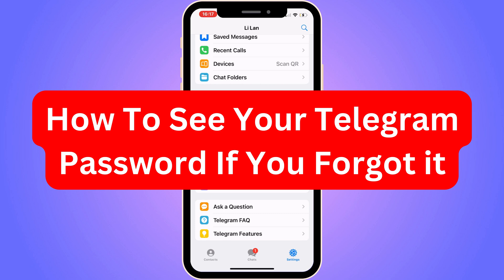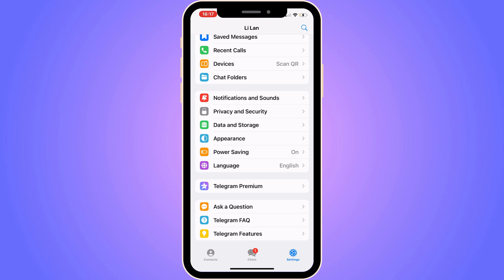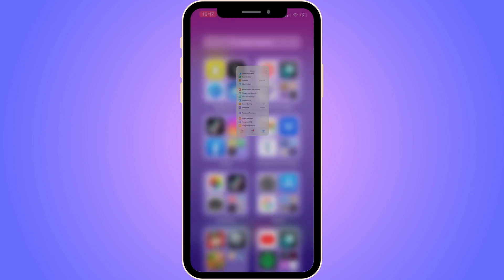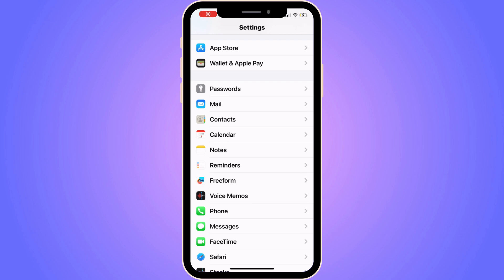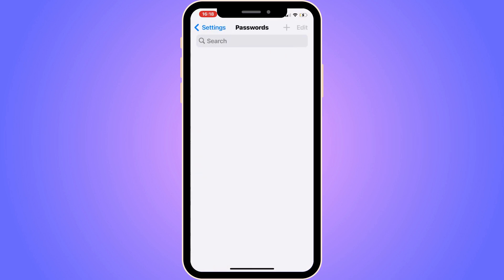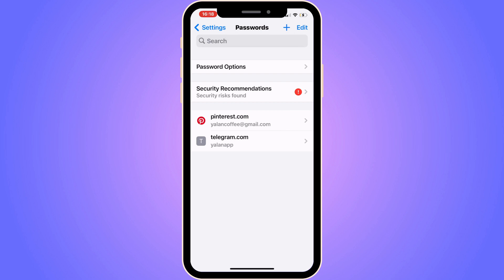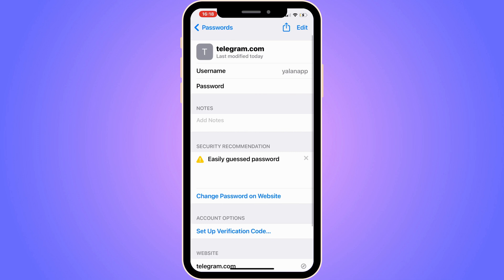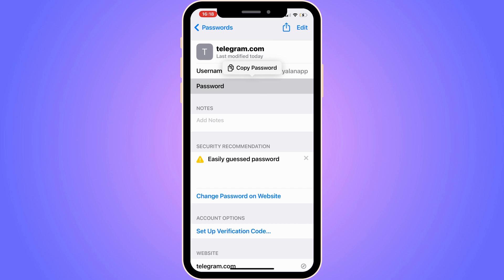How To See Your Telegram Password If You Forgot it (2025)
If you want to see your Telegram password if you forgot it, then this video will help you with this!